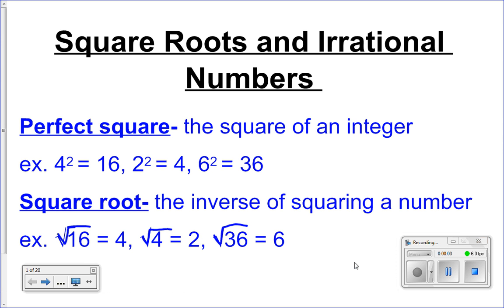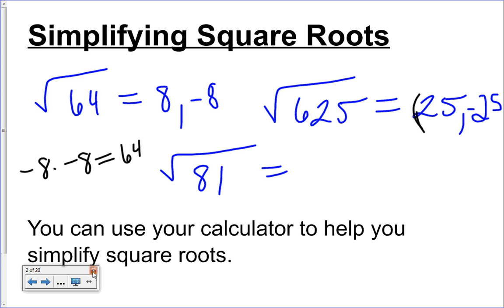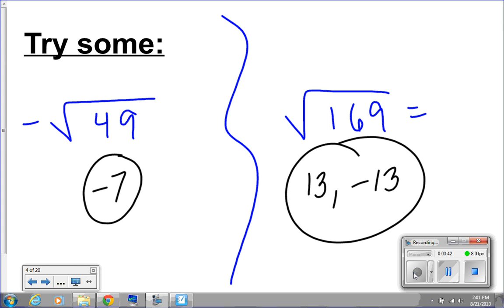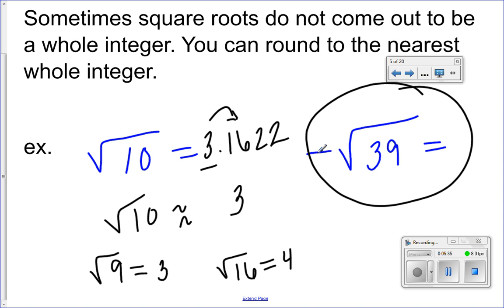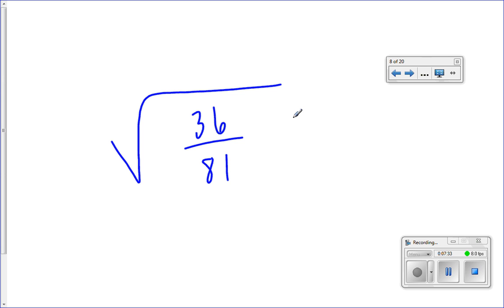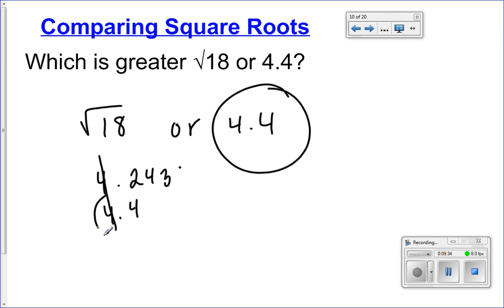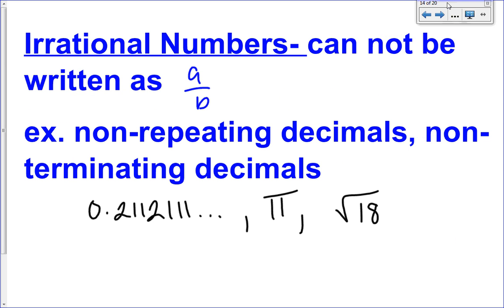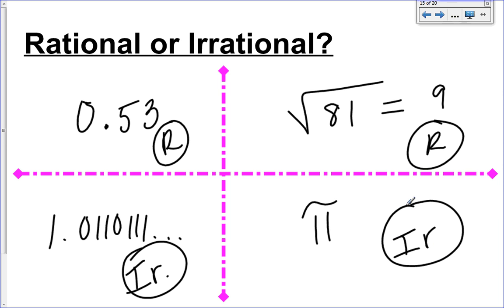Lesson 1-2 (PRE-ALGEBRA) Irrational Numbers and Square Roots